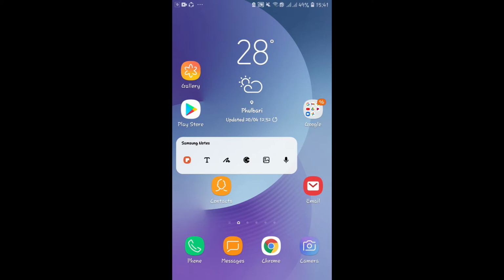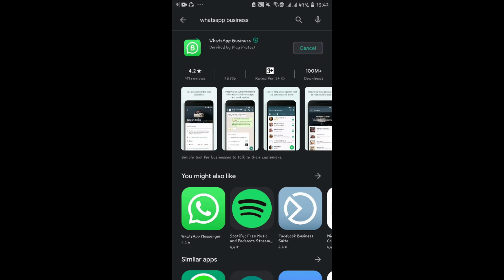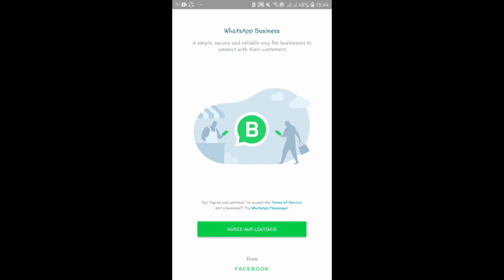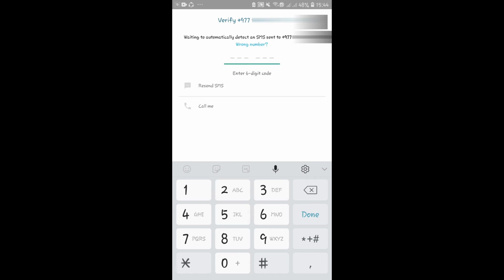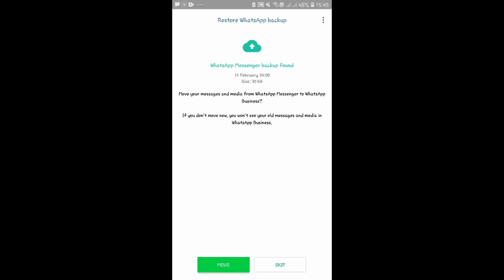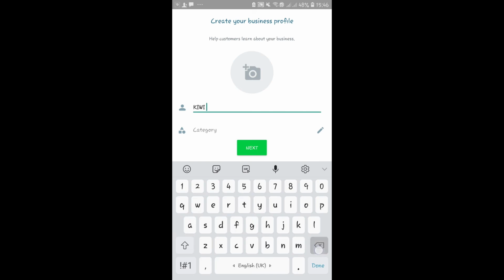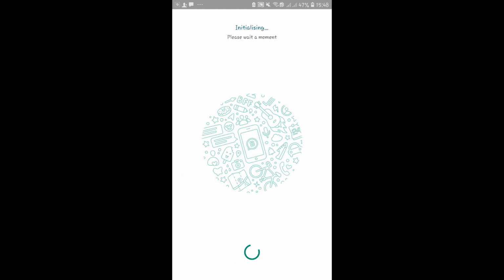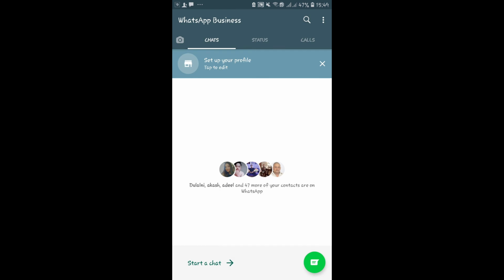How to Login to WhatsApp Business? WhatsApp Business Login Sign In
In this tutorial, we will show you how to login WhatsApp business.WhatsApp Business app is free to download for small businesses. Download the WhatsApp business app and make sure to get a quick response from your business partners. Learn how to log in WhatsApp Business application easily in few minutes.

Here in this video, we will show you step by step effective process to WhatsApp Business Login. do follow the given steps correctly:

1. Go to the App store or any other relevant store.
2. Go to the search bar and search for WhatsApp Business.
3. Once you find the application tap on the install button. This will install the WhatsApp application on your smartphone.
4. When the application is installed tap on the open button. This will open your WhatsApp business application.
5. Now tap on Agrees & continue button. Now go ahead and enter your phone number. Then tap on the Next button
6.You will be asked to verify your phone number. Tap on the edit button to edit your number or press the ok button to continue. Now enter the verification code that you receive through a text message.
7. Then tap on the continue button. Now press the allow button to allow the application permission to your contact. In case you have used a regular WhatsApp app in the past then you would be asked wheather you would like to move all of your messages and your files from your WhatsApp account. You can tap on the move button or you can skip this option.
8. Now you are asked to enter your business name. You are only allowed to do this once so make sure you type in the name correctly. Once you entered your business name select the business category. You can also add a photo by tapping on the photo icon.
9. In order to add more details tap on show more options. After everything is done tap on the Next button. Now this will continue to login to your WhatsApp business account. After your account has been set up you will be asked whether you'll like to add a catalog. You can create one by taping on create a catalog or you can skip this and now you are successfully logged into WhatsApp business.

So that's all for this video. Hope you like this video.

Hey EveryOne!